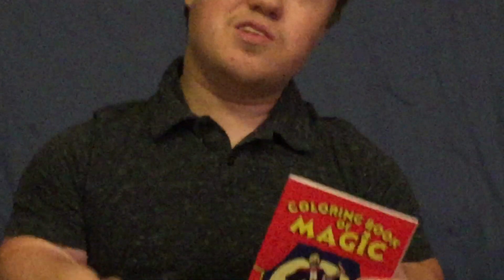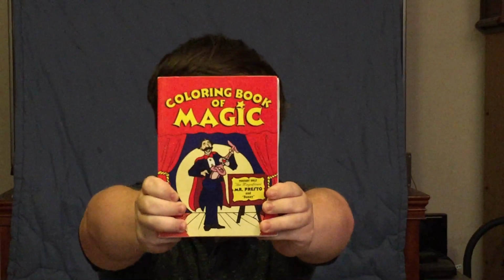Magic with Noah: Week 3!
Each week, during our sermon series, "The Great Unveiling," we invite our children to enjoy a fun and meaningful time of magic with Noah!